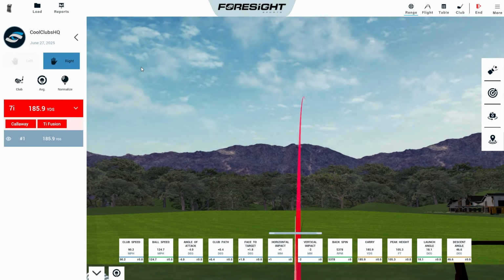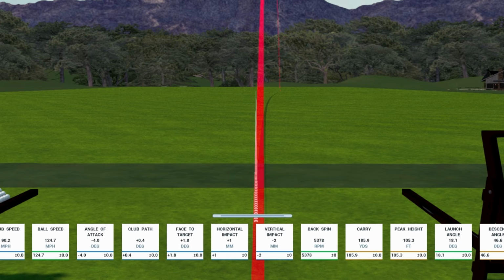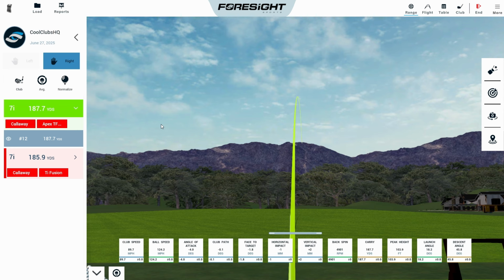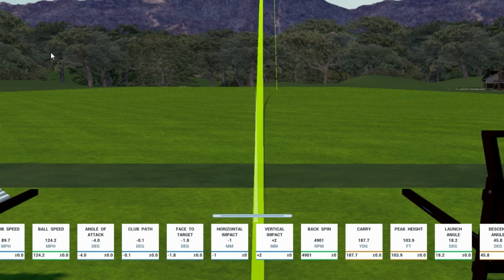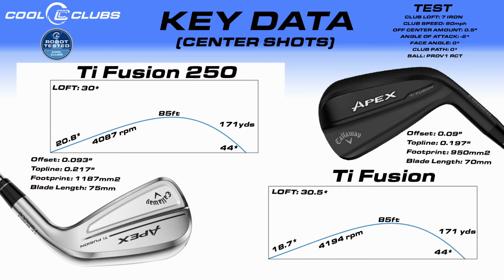Ti Fusion vs Ti Fusion 250 – What’s Actually Different?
We put the all-new Ti Fusion 250 head-to-head against the original Ti Fusion in a full round of robot testing at both 90mph and 80mph swing speeds. This isn't just hype; we're breaking down real numbers, real dispersion patterns, and what they actually mean for performance on the course. If you're wondering whether the upgrade is worth it or just marketing fluff, this video has your answer.

Watch the full breakdown, see the data for yourself, and let us know which one you'd put in your bag.

CHAPTERS:
0:00 Intro
1:45 Introducing Ti Fusion 250
3:05 Ti Fusion 90mph Robot Test
4:09 Ti Fusion 250 90mph Robot Test
5:00 Comparing the sole grinds
5:25 Ti Fusion vs. Ti Fusion 250 Comparing Key Numbers from the 80mph Robot Test
6:21 Ti Fusion vs Ti Fusion 250 Comparing Dispersion Graphs from the 80mph Robot Test

What is Cool Clubs?
Cool Clubs is the largest independent club-fitting and custom-building organization in the world. We have club-fitting locations around the planet and are part of the Worldwide Golf family.

Research. Fit. Build. Performance.
Trust Your Fit. Trust Your Build. Love Your Game.